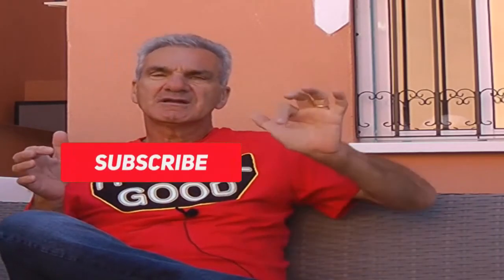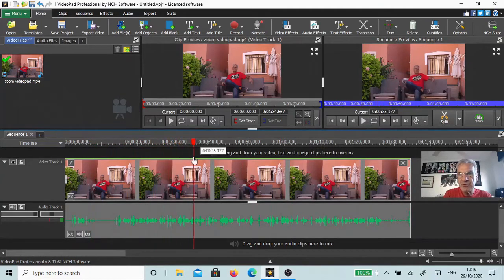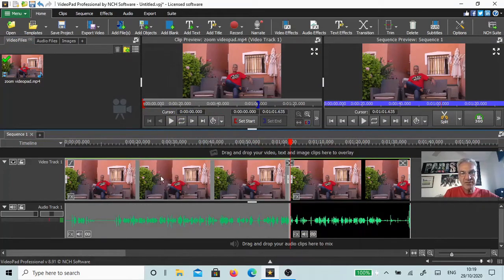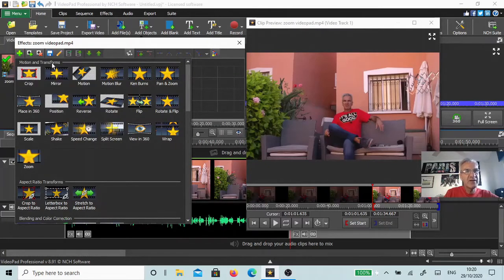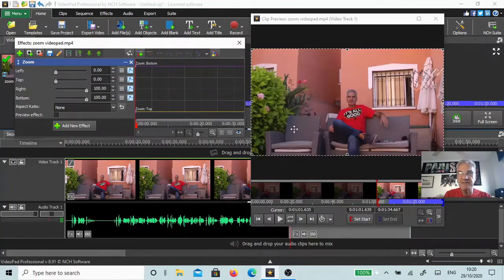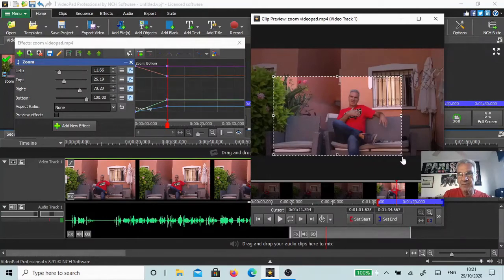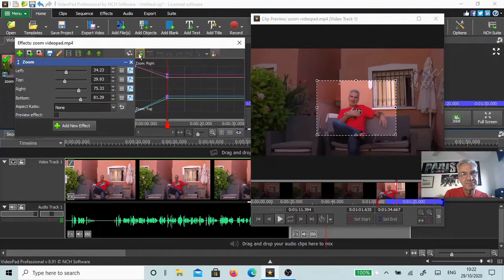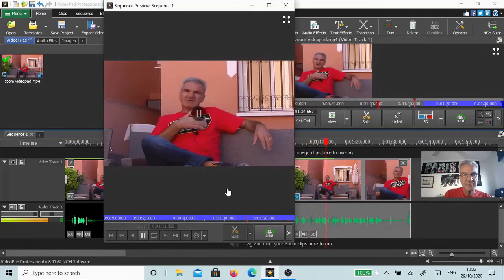videopad how to zoom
In this video i explain how to use the zoom effect in Videopad editor.
A simple effect and useful if you forgot zoom in on a subject while filming.
It can also be done in reverse during post editing simply zoom in at the beginning of the cut scene and move your zoom lines out to the edge of your frame at the end of the scene.

My thanks goes to Youtube music for the use of the trailer musIc sting
Listed below.

Slay well performed by Gunnar Olsen.